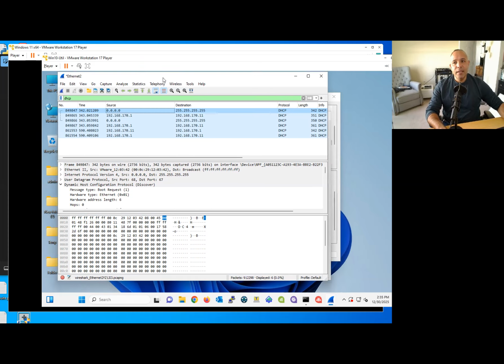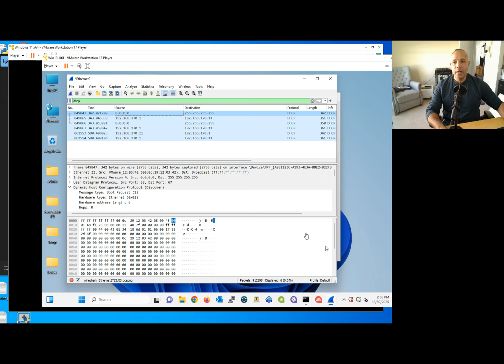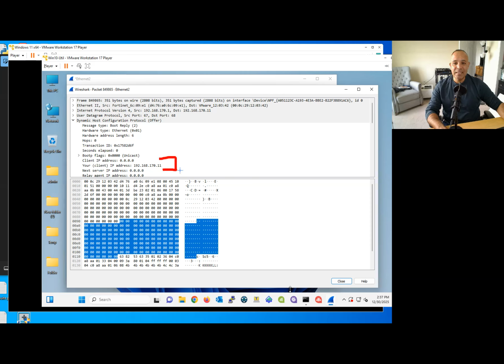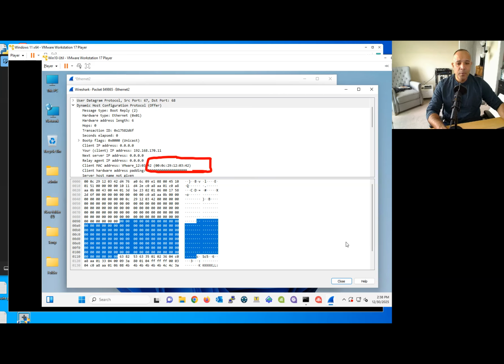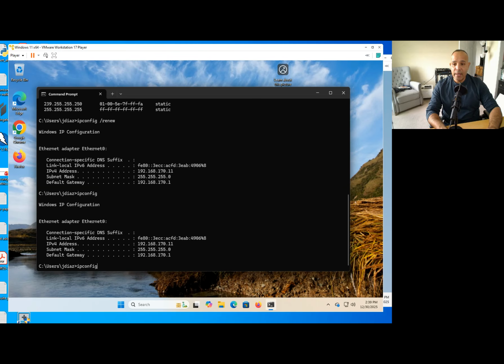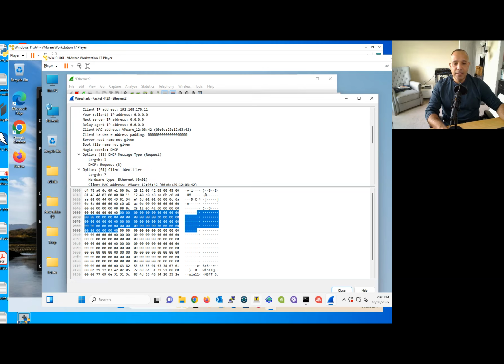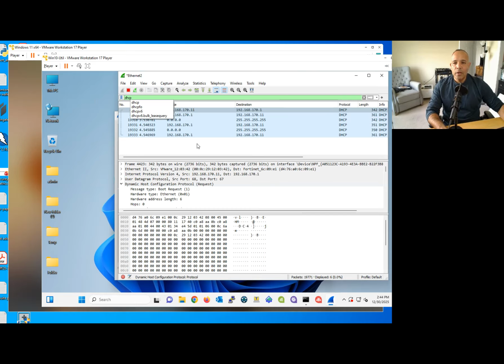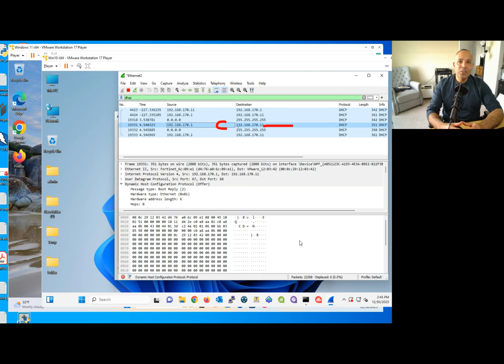DHCP The Secretly Static Protocol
This title is excellent because it immediately challenges the viewer's common knowledge about networking. Here is a compelling, SEO-optimized description for your video:

Video Description
Think DHCP is "Dynamic"? Think again. 🌐

In this episode of Networking 101, we’re pulling back the curtain on the DHCP protocol to show you why it’s not nearly as "random" as the name implies. If you’ve ever wondered why your laptop or workstation keeps the same IP address for months on end—even without a static reservation—this video explains the "memory" built into the protocol.

We dive deep into the packet level to show you exactly how your devices "order the usual" every time they connect to the network.

🔍 What You’ll Learn:
The "Sticky" Secret: Why DHCP values network stability over randomness.

DHCP Option 50: The specific field where your computer "requests" its old IP address back.

The Lease Lifecycle: How the T1 (Renewal) and T2 (Rebinding) timers work to keep your IP from ever changing.

Server Memory: How the Lease Database tracks your MAC address even when you’re offline.

Security Implications: Why "stickiness" is a double-edged sword for security professionals—helping with forensics but aiding in attacker reconnaissance.